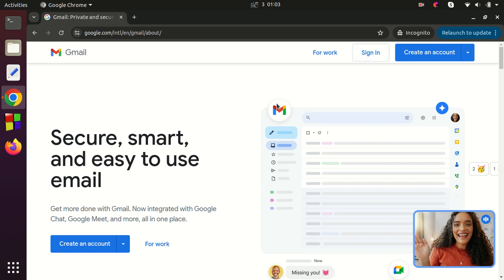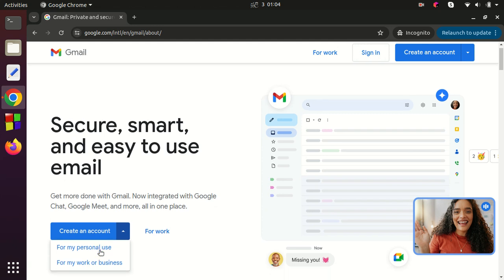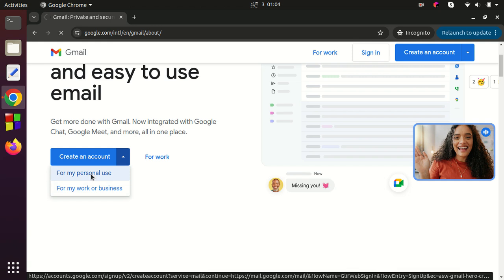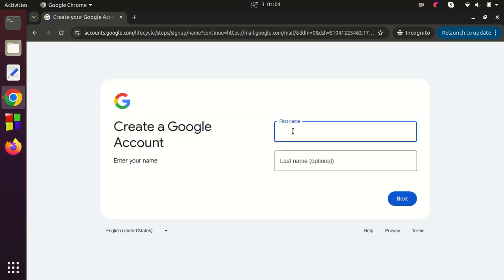How to create Email Address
Basic IT 01